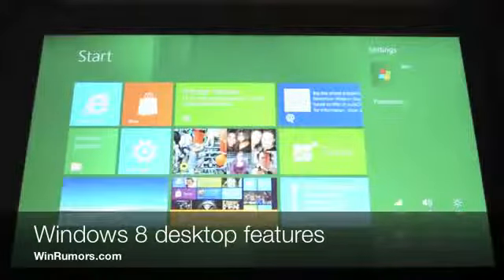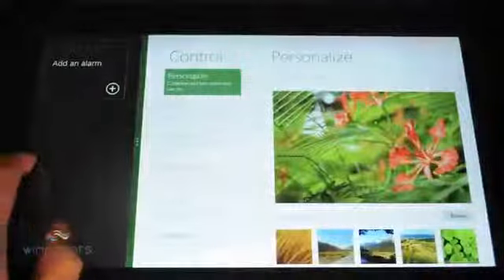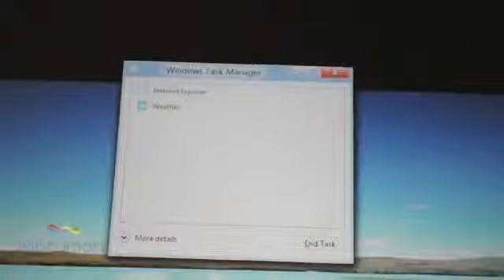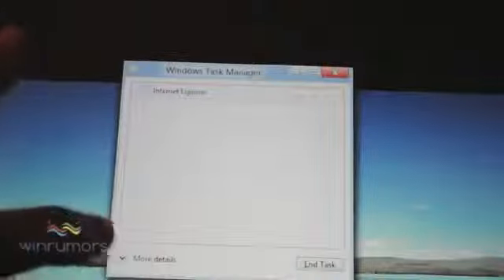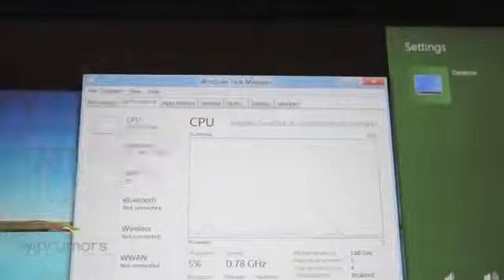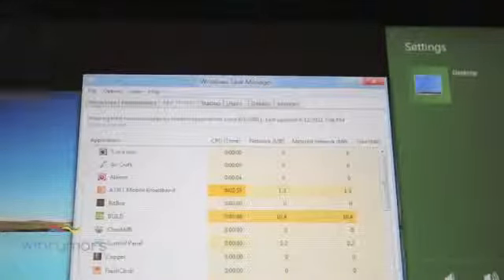Building Windows 8 Video #1